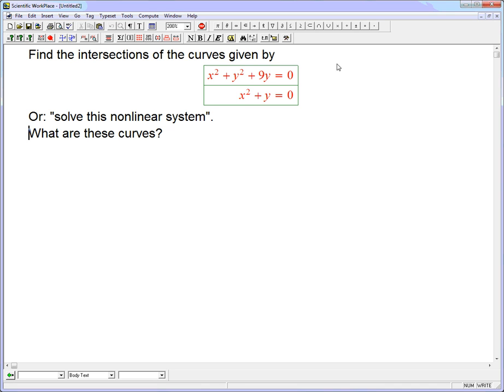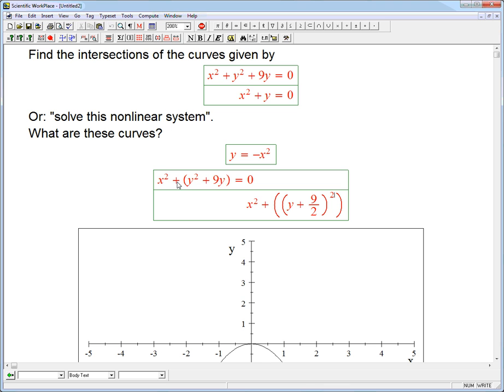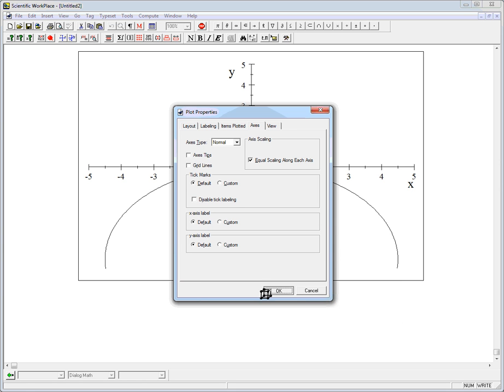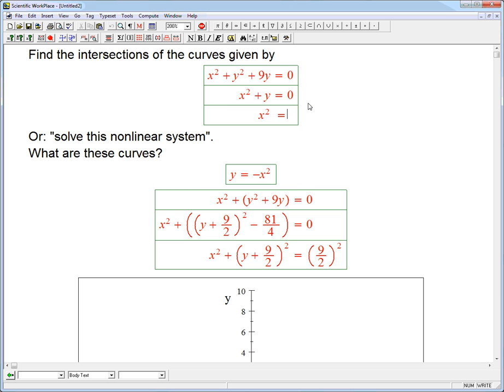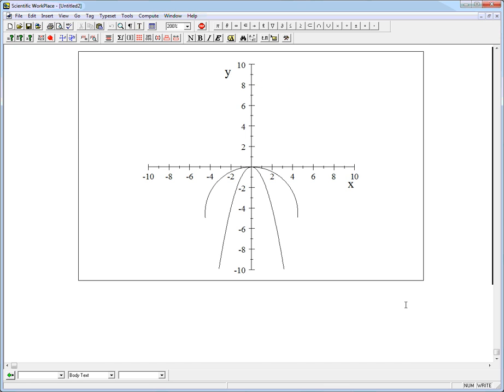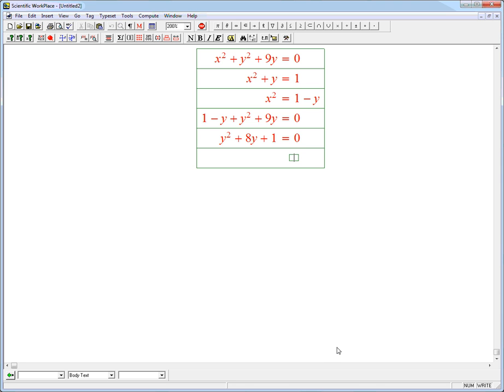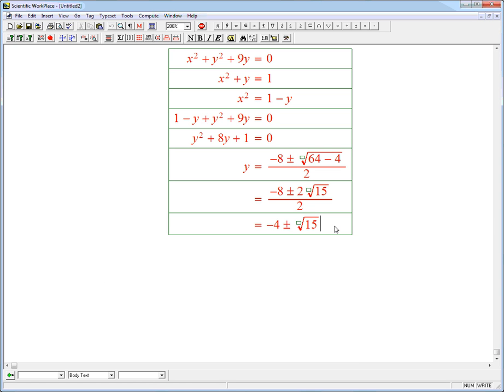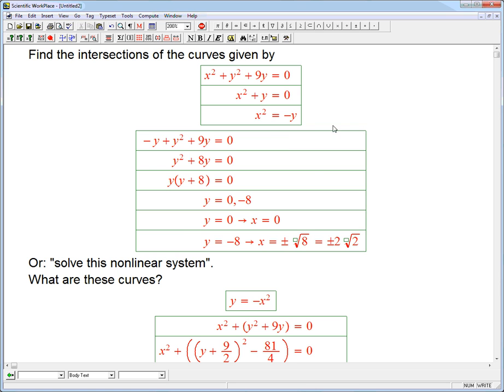nonlinear system: circle and parabola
Two related examples of solving a nonlinear system of two equations in two variables, to find the intersections of a circle and a parabola